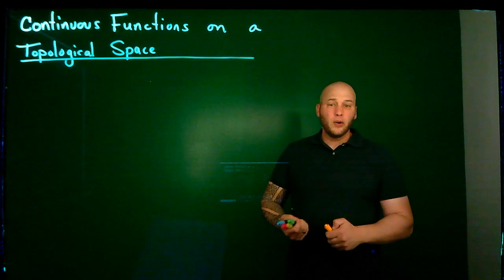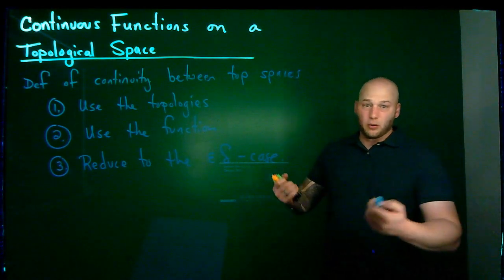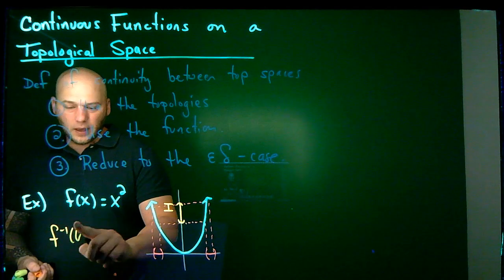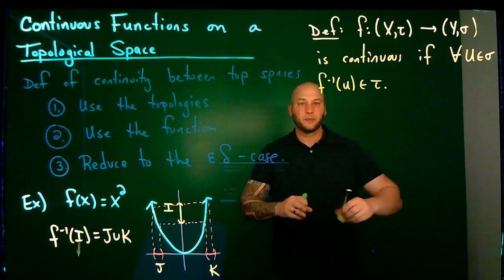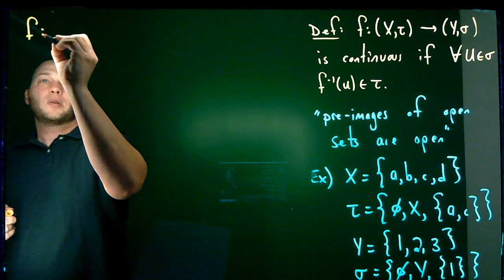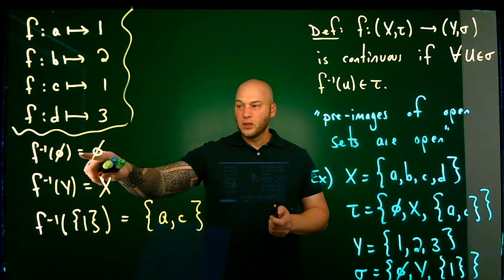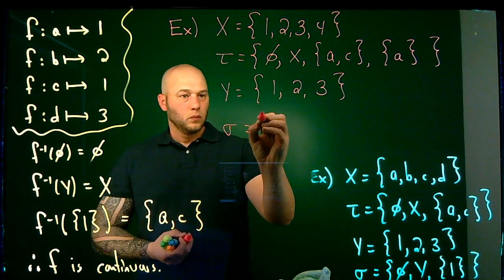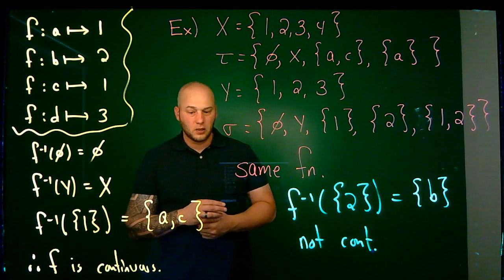Continuous Functions Between Topological Spaces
In this video I explain what it means for a function between topological spaces to be continuous, using various examples.